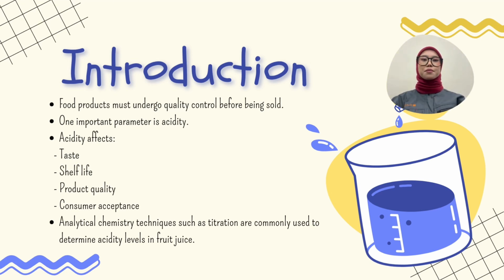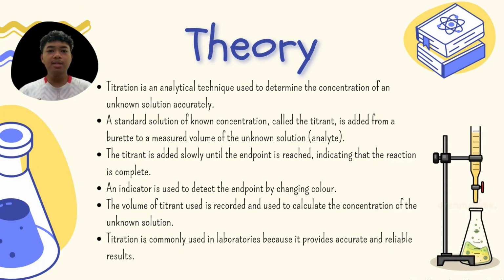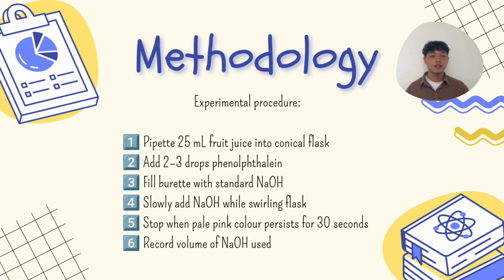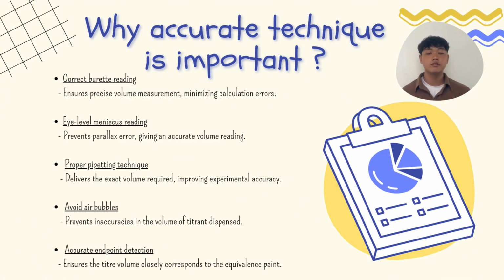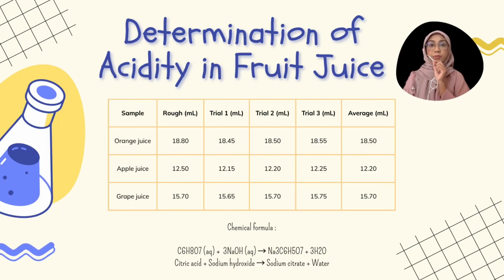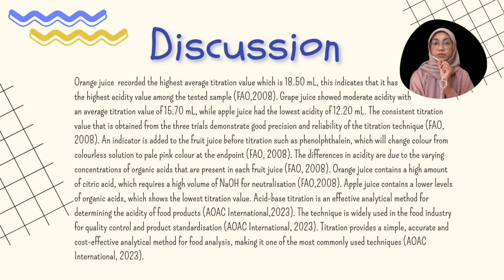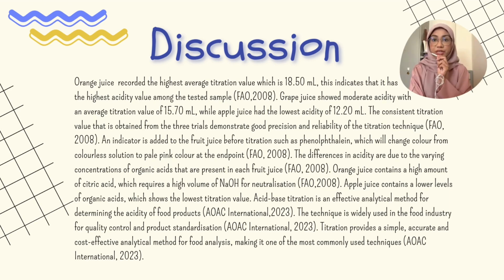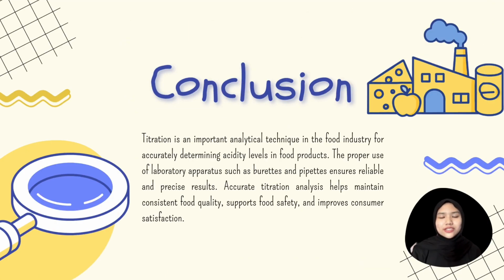CHM256 | Application of Titration Techniques in Food Industry 🧃💫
—— Teammates 🪽
• Nur Farisha Nabilla Faizal (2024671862)
• Safwan Zarif Bin Suhaiman (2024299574)
• Syarifah Amirah Binti Syed Ahmad (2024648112)
• Muhammad Faris Ashraf Bin Mohd Farid (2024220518)
• Ailin Sofiya Binti Mohamed Khirul Nizzuan (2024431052)

—— Content 📽️
00:00 - Intro
00:13 - Fruit Juice Manufacturing Process
01:43 - Overview of Analytical Chemistry in the Food Industry
02:24 - Application of Titration Techniques in Food Industry
03:28 - Theory of Acid–Base Titration
04:36 - Analytical Instruments and Apparatus
04:41 - Experimental Procedure
05:26 - Importance of Accurate Titration Techniques
06:19 - Results of Fruit Juice Acidity Determination
07:19 - Key Findings and Discussion
08:37 - Significance in the Food Industry
09:10 - Conclusion
09:45 - References
09:54 - Outro